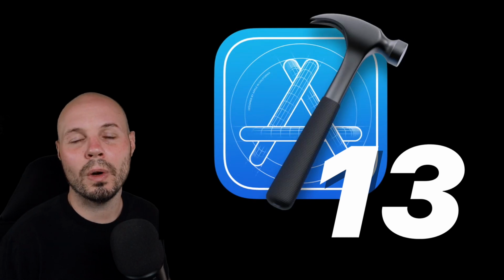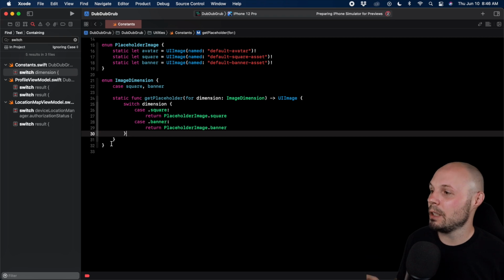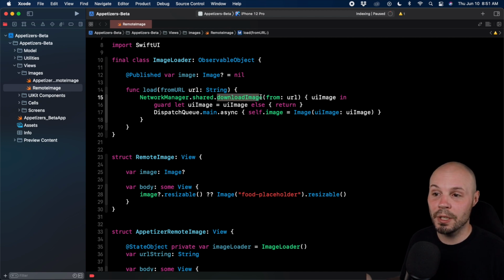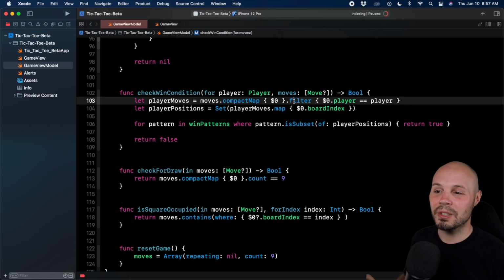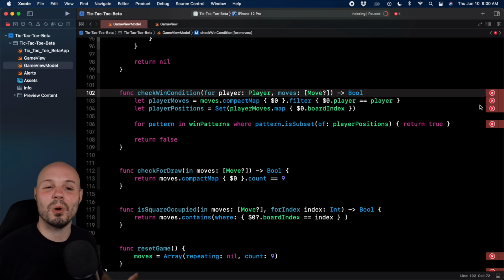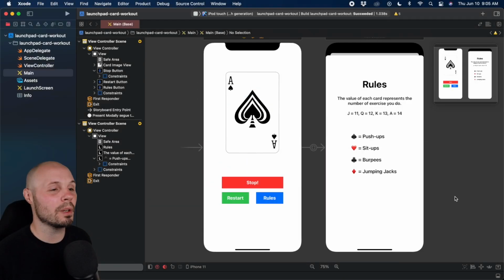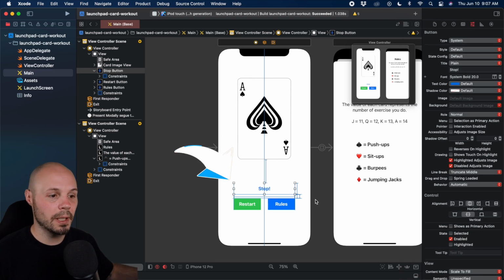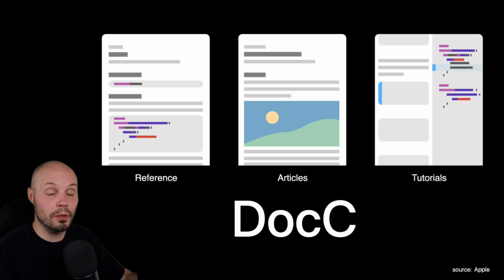What's New in Xcode 13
In today's video I show you some of the highlights in Xcode 13 that was just released at WWDC 2021. Xcode 13 received some great updates to auto-completion as well as storyboard improvements. The big additions were Xcode Cloud and the Documentation Compiler (DocC), which I give a brief over of towards the end of the video.

Timestamps:
0:00 - Intro
0:29 - Design Changes
1:21 - Autocomplete - Switch
2:57 - Autocomplete - Import Modules
4:18 - Autocomplete - Unwrap Optionals
5:23 - Autocomplete - For Loops
5:57 - Column Breakpoints
8:26 - Minimize Errors & Warnings
9:19 - Activate VIM Keybindings
10:33 - SwiftUI Preview - Landscape and A11y
11:23 - Storyboard - A11y
13:04 - Storyboard - Buttons
15:11 - Xcode Cloud Overview
15:47 - DocC Overview